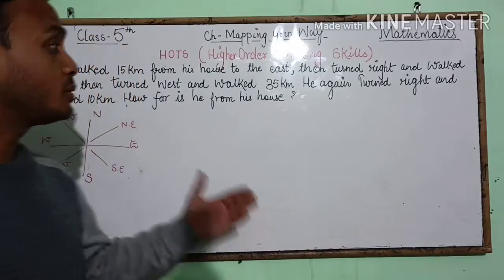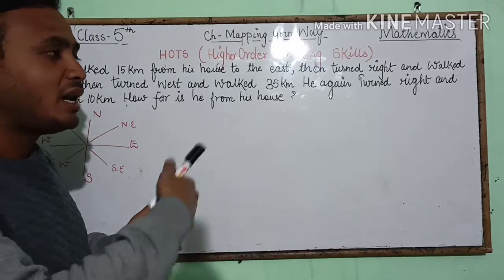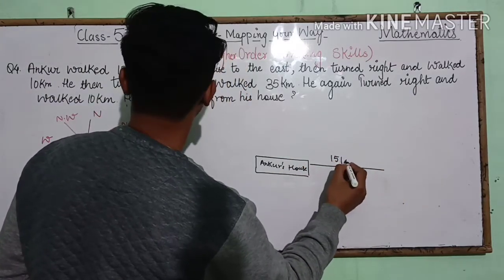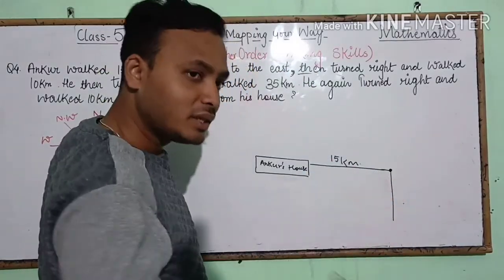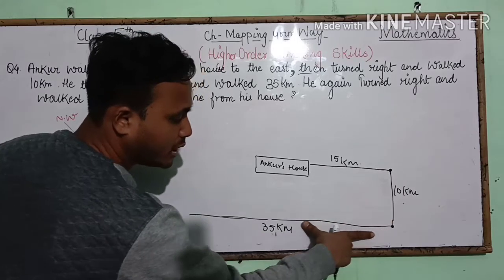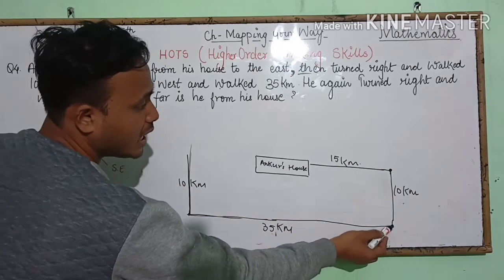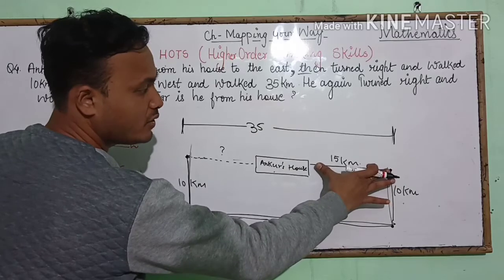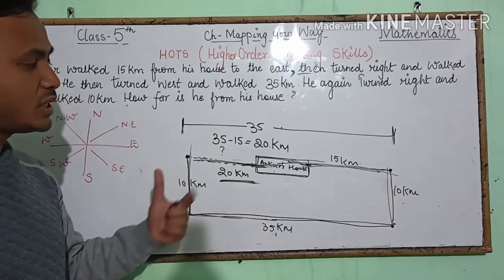Ch- mapping your way (NCERT maths class 5)part C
HOTS by Ishant thapa